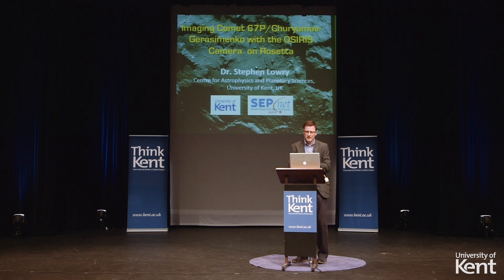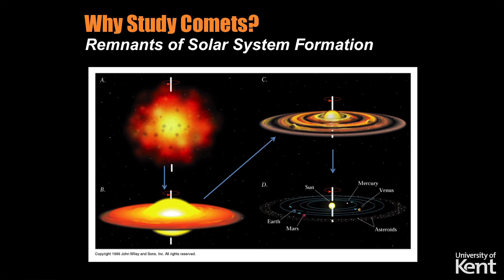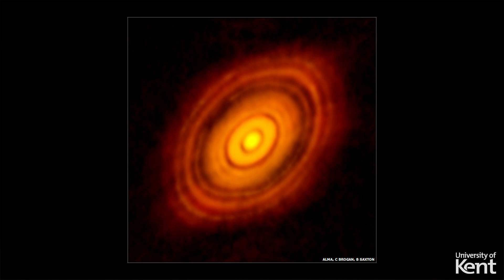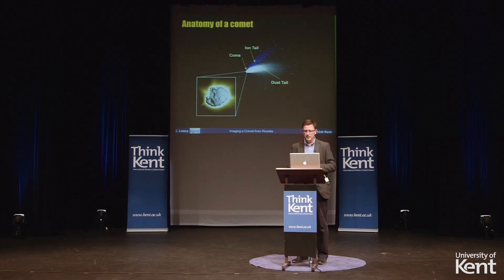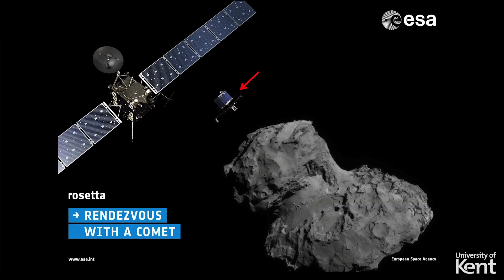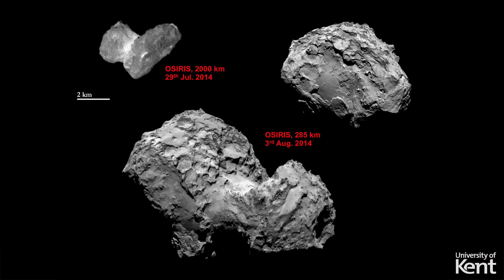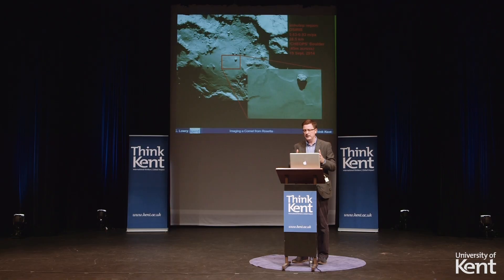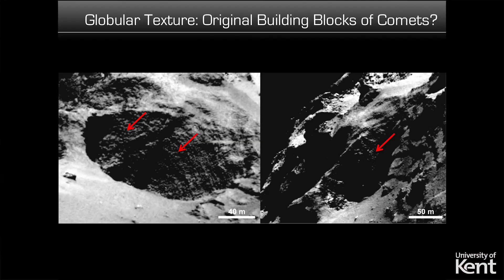Exploring comet 67P/Churyumov–Gerasimenko | Dr Stephen Lowry | Think Kent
THINK KENT – INTERNATIONAL THINKERS | GLOBAL IMPACT
Dr Stephen Lowry, Senior Lecturer in Astronomy and Astrophysics at the University of Kent, and a member of the science team for the OSIRIS optical camera instrument on board ESA's Rosetta spacecraft, examines what the mission has revealed about comet 67P/Churyumov-Gerasimenko and the formation of the solar system.

ABOUT DR STEPHEN LOWRY
Dr. Lowry is a Senior Lecturer at the University of Kent's Centre for Astrophysics and Planetary Science. He specializes in optical and infrared observations and modeling of Solar System Small Bodies, making use of both space-based and large ground-based telescope facilities.

He completed his PhD in 2001 at Queen's University Belfast in the area of cometary science, and from there he was a research fellow for several years in the UK and US. Before moving to his current position at the University of Kent, he was a Research Scientist at NASA's Jet Propulsion Laboratory working on physical and compositional characterisations of cometary and asteroidal bodies, and supported numerous spacecraft missions to these bodies and the development of a new comet surface sample return mission. His publications include four research papers in Science and one in Nature, and was lead author in a chapter in the recent 'The Solar System Beyond Neptune' book.

Dr. Lowry is also Principal Investigator on a Large Programme at the European Southern Observatory to study near-Earth asteroids.